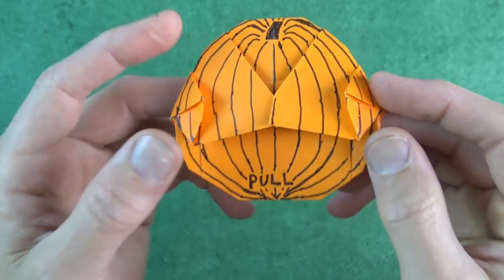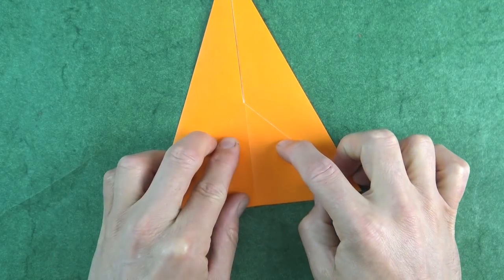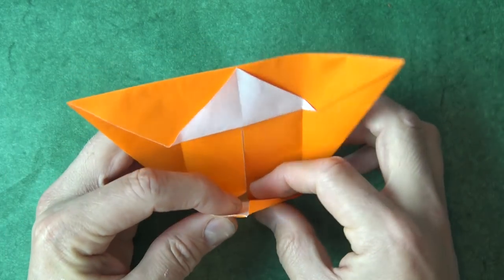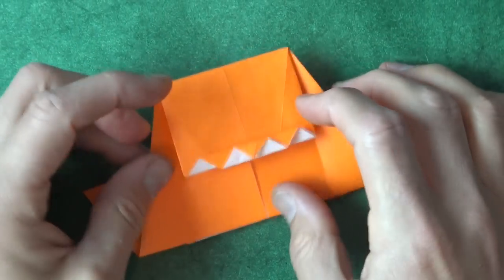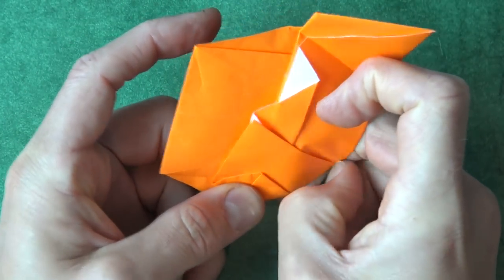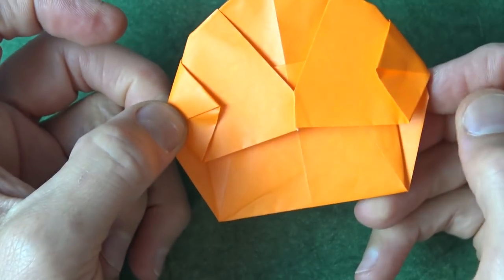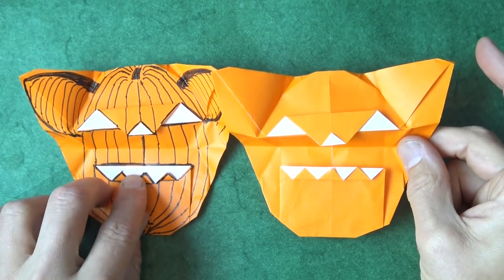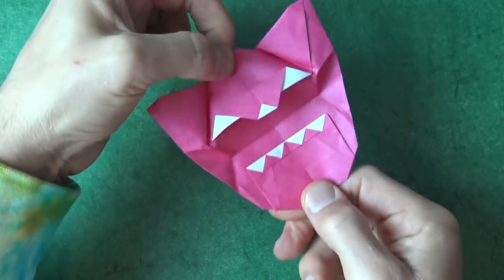Origami Exploding Pumpkin Jack-O-Lantern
[Rather Simple] With this model you can instantly carve a pumpkin with just one pull! How to fold a pumpkin greeting card that when you pull on its sides explodes into a jack-o-lantern with bonus bat ears.  It can be decorated to form a unique magical halloween gift / pop-up card.  Surprise your friends and then teach it to them!  I recommend using a thin Sharpie marker to draw the pattern on.  Depending on how you draw the pattern on, this model could be a gremlin, goblin, troll, batman or some other creature of your imagination.  As I showed at the end of the video, this model also functions as a spinner and a flicker (but it doesn't fly too far because there are open pockets on the top of the card).  Another cool feature is it's double sided, meaning that you can draw a completely different exploding monster on the back!  When drawing the monsters on, you should first draw on the front and back monsters when the card is closed and then pull it apart and extend the existing lines into the newly exposed areas to complete the exploded monster.    I recommend using kami (origami paper), but this model also works with printer paper cut square... you can always draw on to accentuate the folds and features.

5: Please tell your friends about my channel.